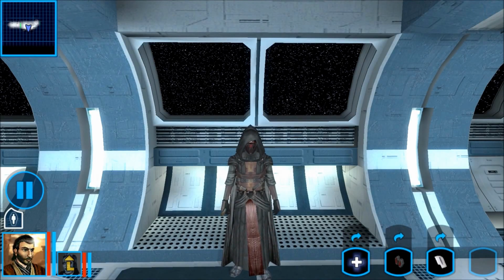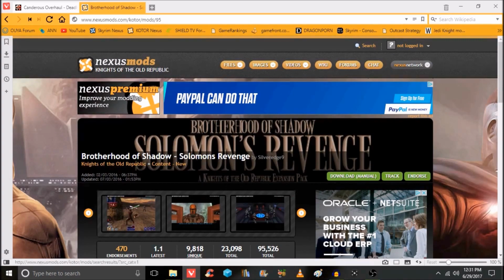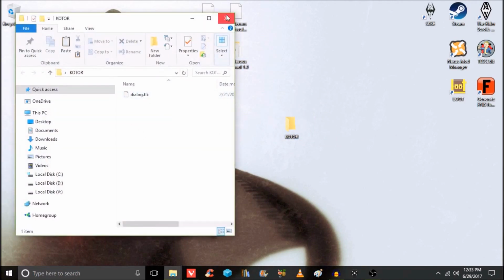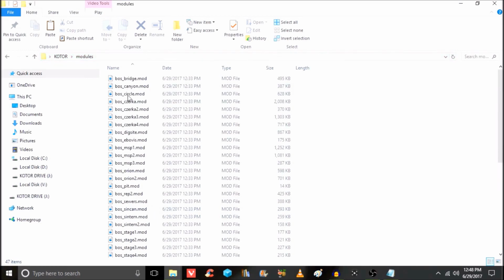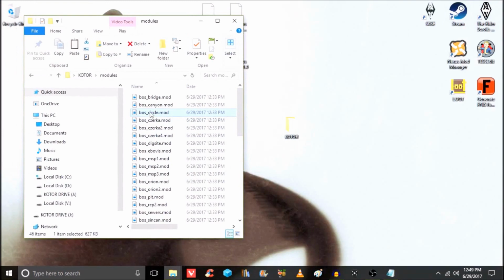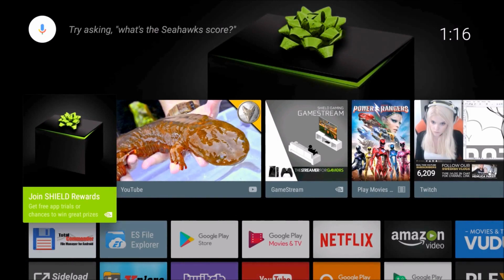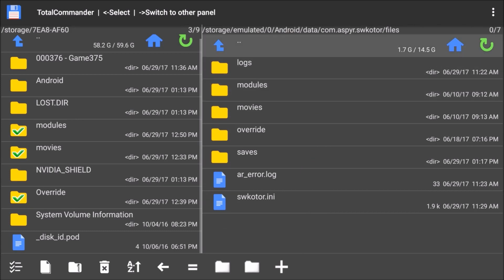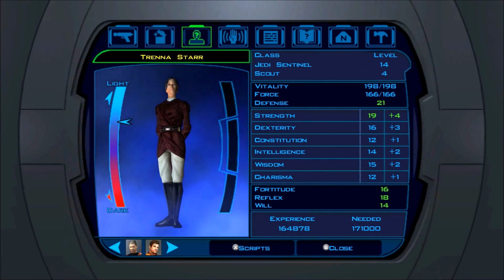Star Wars KOTOR: Brotherhood of Shadow Installation Guide for Android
This video guides you through the process of installing the Brotherhood of Shadow: Solomon's Revenge mod onto the Android version of Knights of the Old Republic.  It includes steps to avoid the crash that occurs upon entering the Czerka facility near the end of the mod.  Let me know if you have any questions!